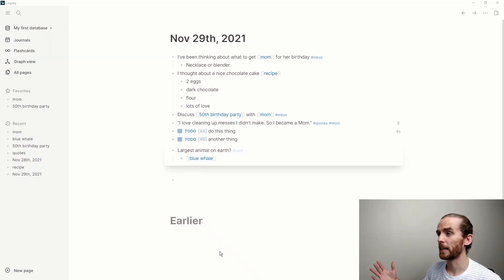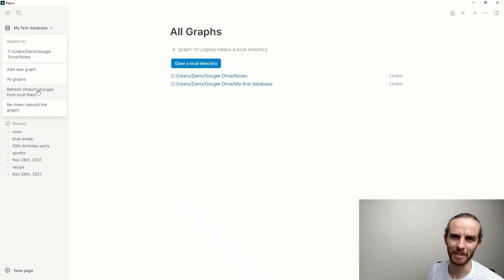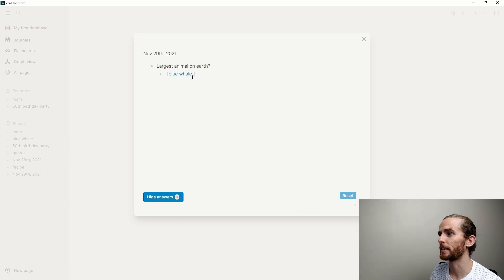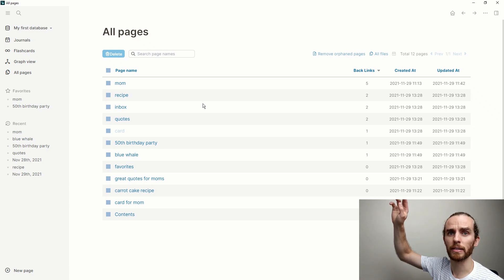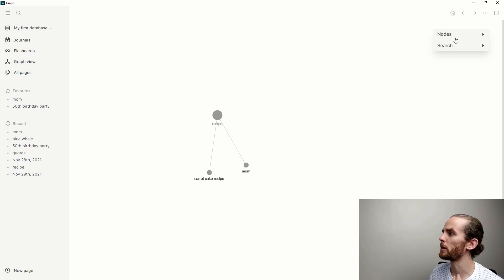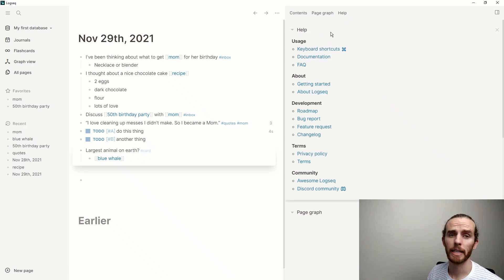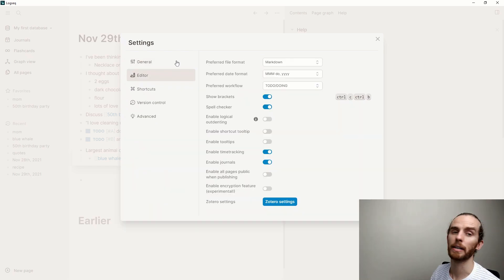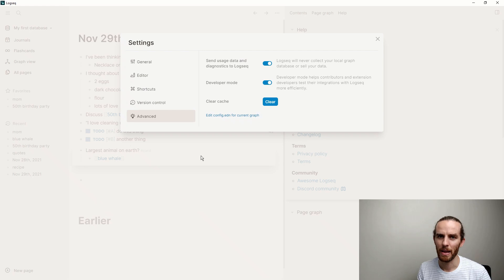Logseq beginner's course (7/8) - Exploring Logseq menus and other user interface elements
EXPLORING THE MENUS AND OTHER USER INTERFACE ELEMENTS
In the penultimate video of the course, I get into a few more "functional" things - how do you navigate the menus, what do the different buttons do, a few of the nitty-gritty things.

We'll also expore the graph view (which is what initially got me hooked on Logseq!) and have a look at some of the settings you may want to use.

⏲TIMESTAMPS
00:00 Menus and user interface introduction
00:32 Databases menu
01:43 Re-indexing warning
02:13 Accessing the journals page
02:24 Flashcards and spaced repetition in Logseq
02:53 All pages menu and functionality in Logseq
04:01 Exploring graph view in Logseq
05:29 Right sidebar menu options and help options
06:45 Accessing page settings
07:59 Wrapping up the series